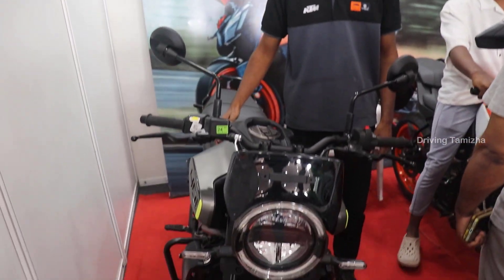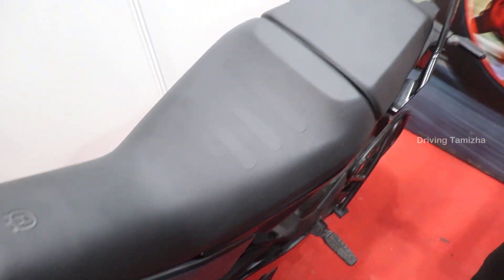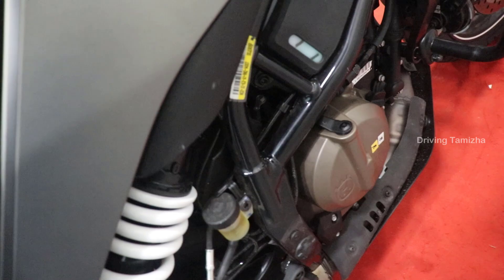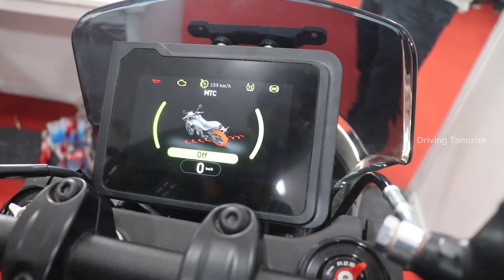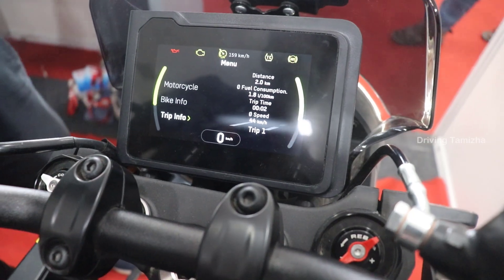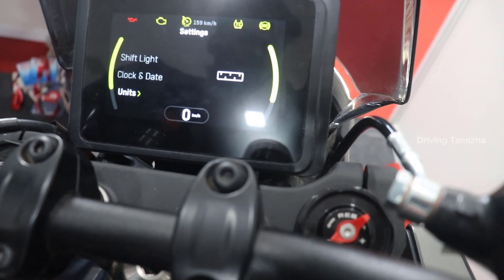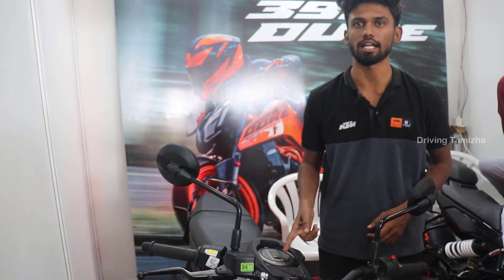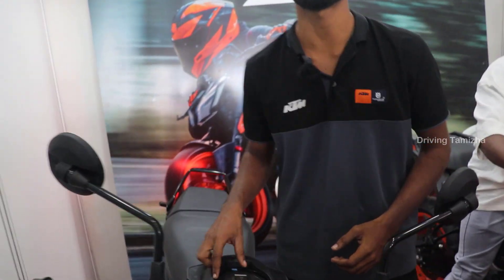husqvarna 400 Review In Tamil